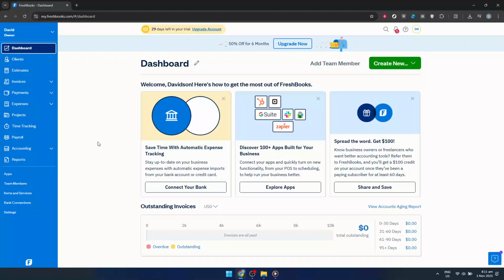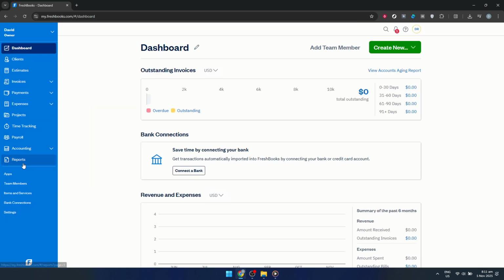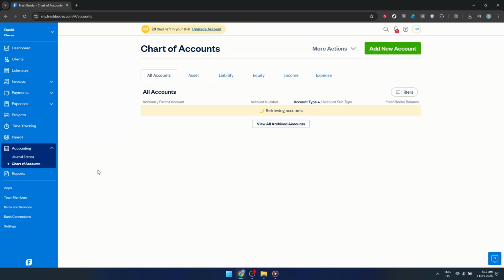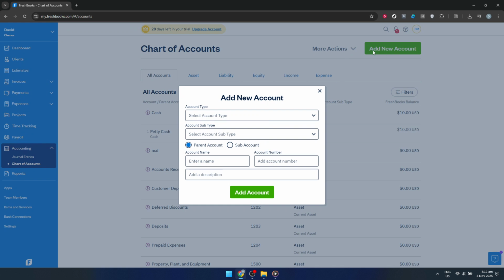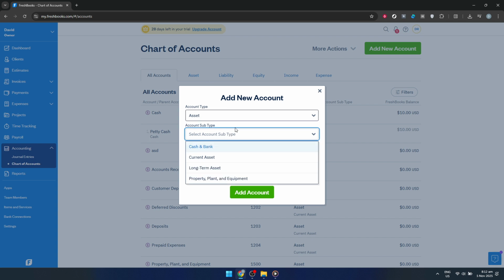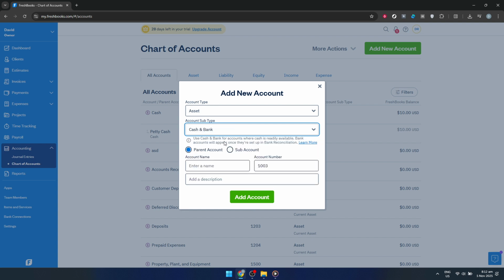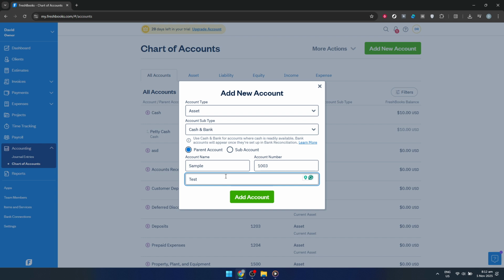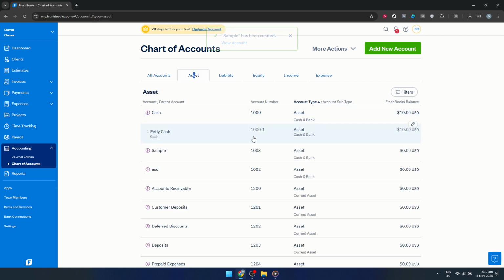How To Add Assets In Freshbooks [2025 Guide]